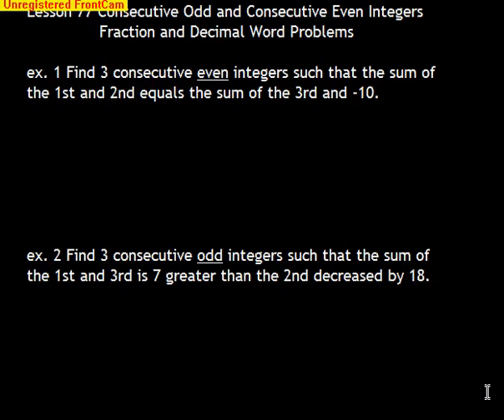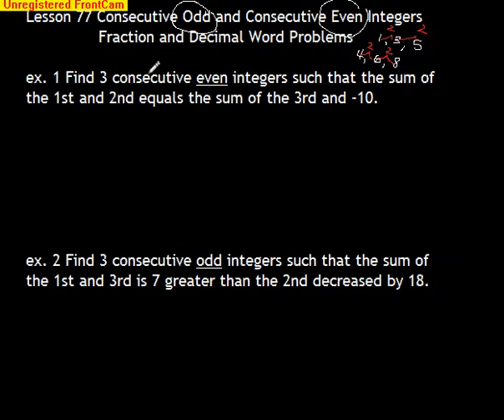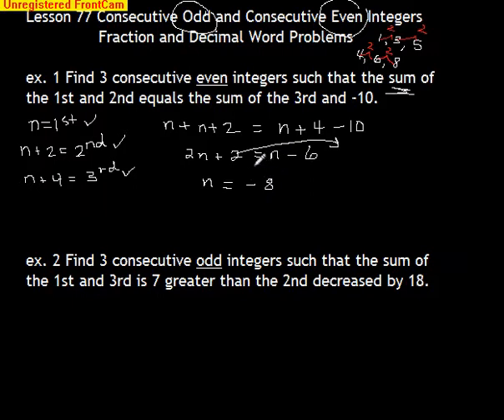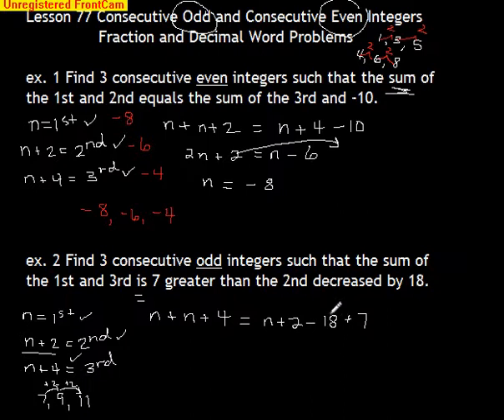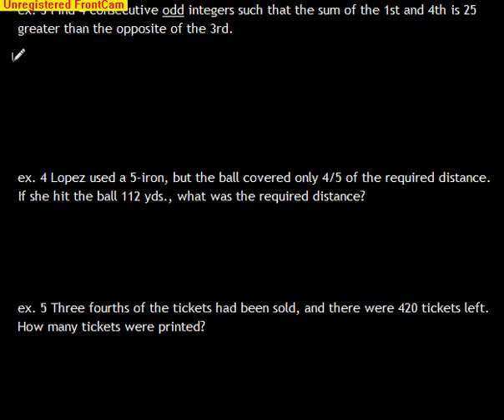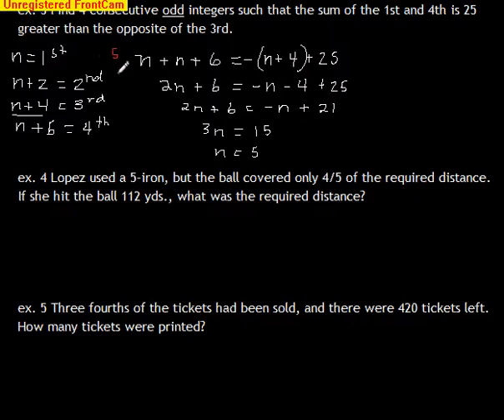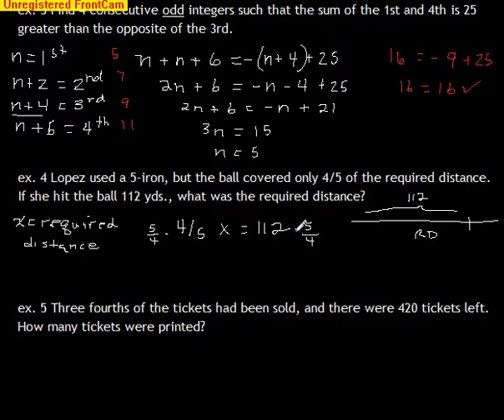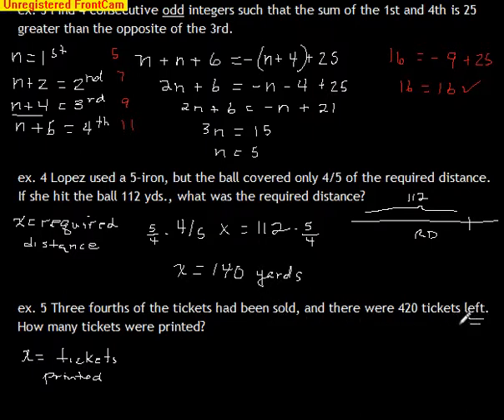Alg1 Lesson 77